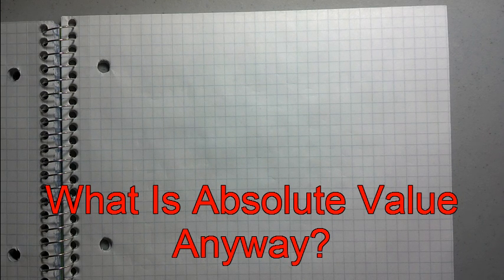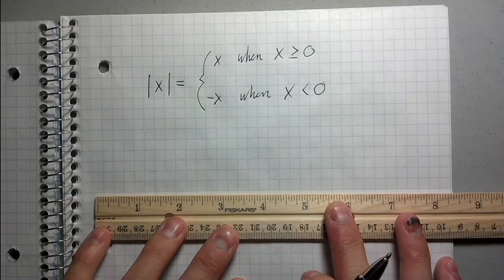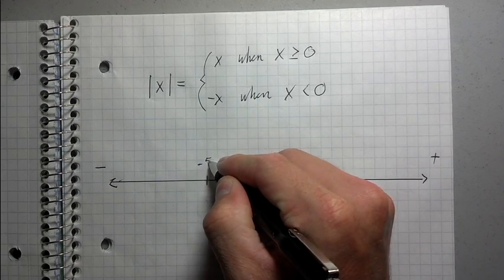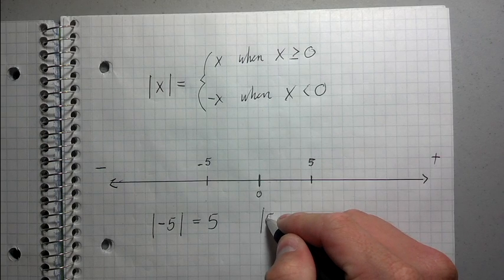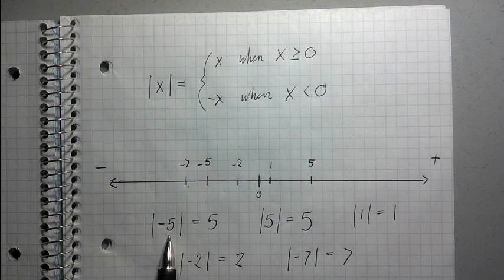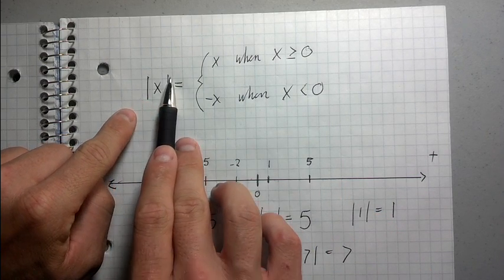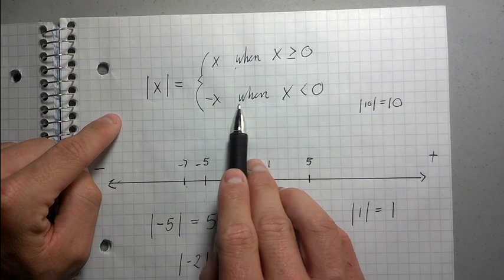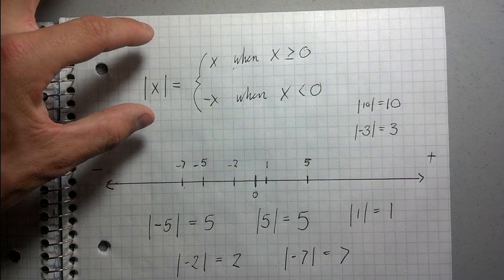What Is Absolute Value Anyway? - Best Explanation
Explains absolute value in a way that actually makes sense. Using a number line, the concept of absolute value is illustrated through several examples.